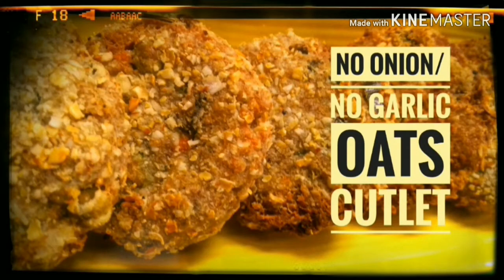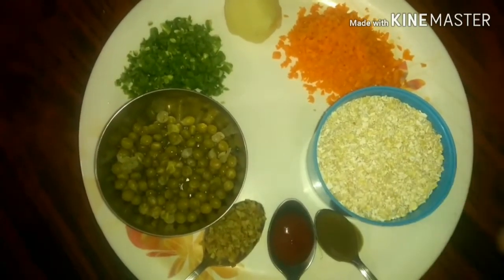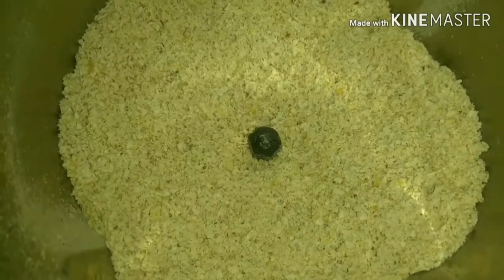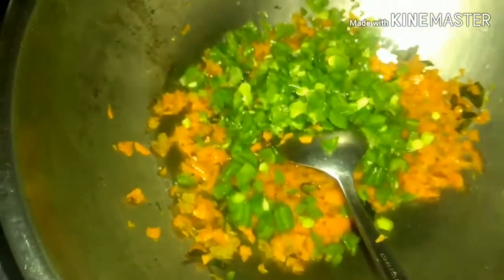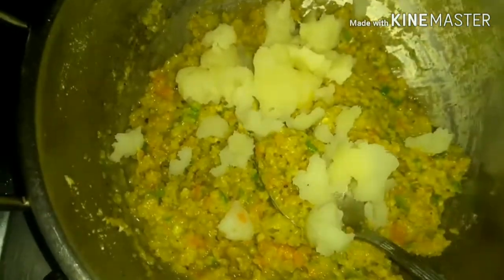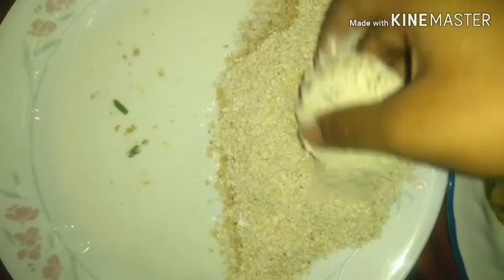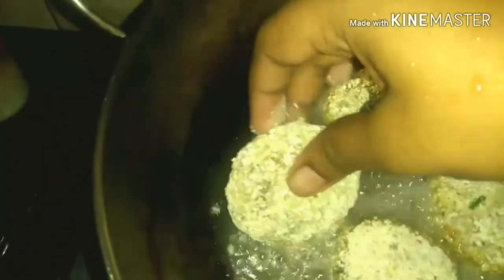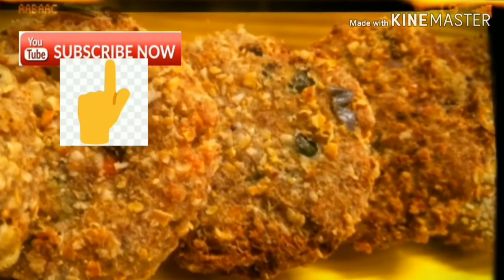Mixed vegetable oats cutlet | No onion no garlic recipe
Ingredients
2 cups rolled oats
1.25 cup water
1/2 boiled potato or 1 small potato
1 finely grated carrot
5 french beans minced
Curry leaves
Coriander leaves
Finely minced ginger-1tbsp
Turmeric powder-1/4 tsp
Garam masala-1tsp
Coriander powder-1tsp(optional)
Salt
Pepper powder-1tsp
Tomato sauce-1tsp
Chilli paste-1tsp/2 medium green chillies
Corn flour paste for coating